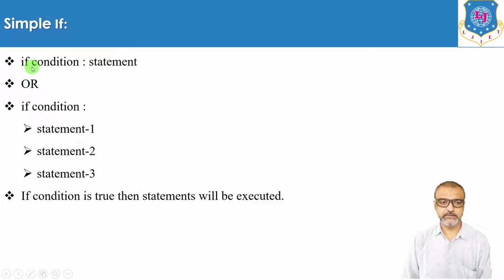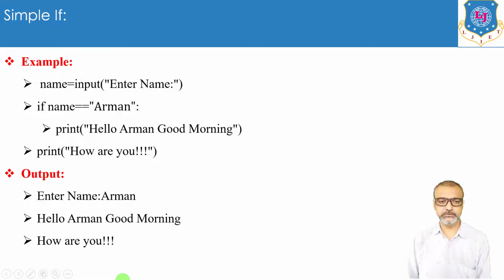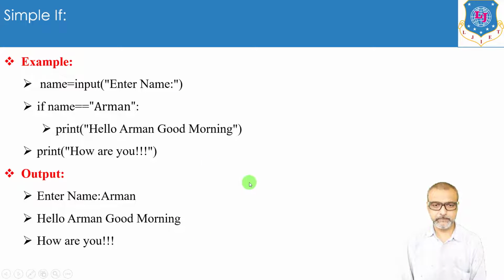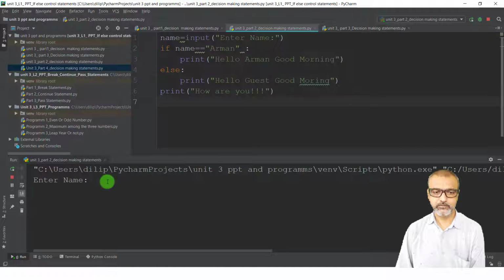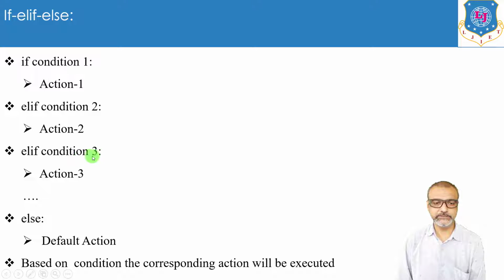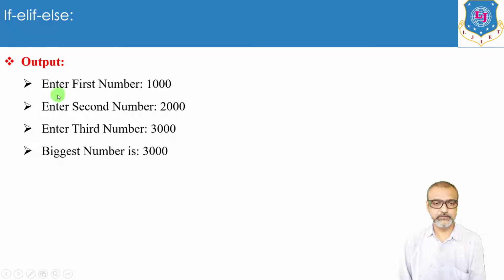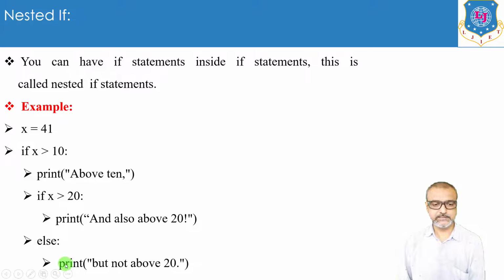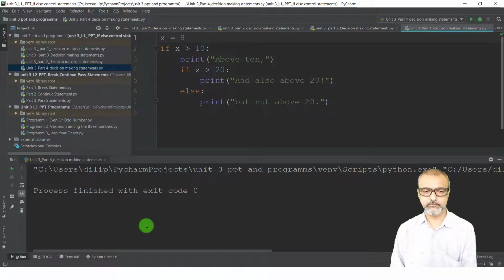Lec-09_Control Statements If Statements | Python Programming | First Year Engineering